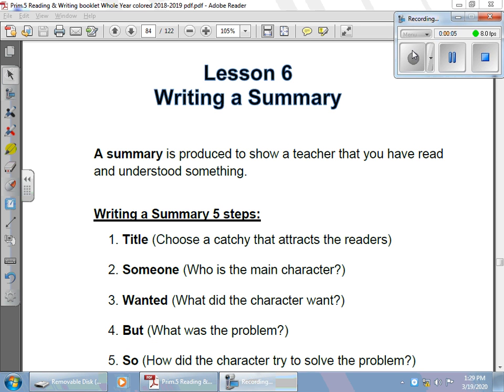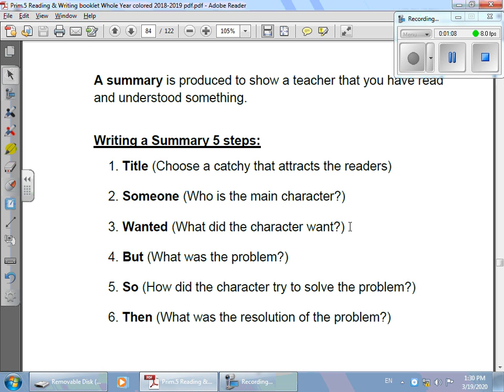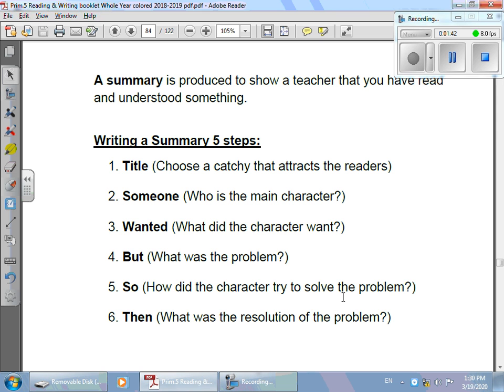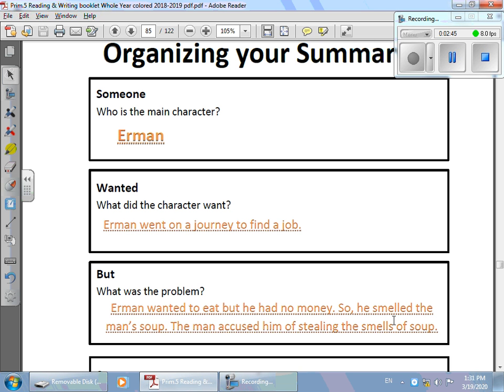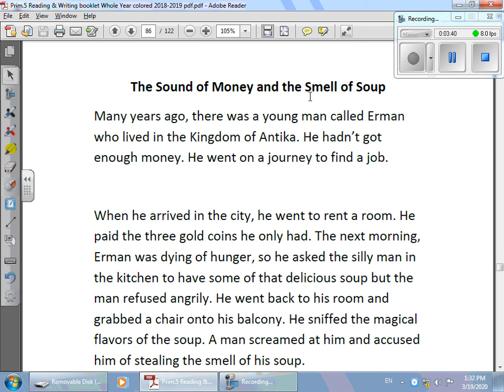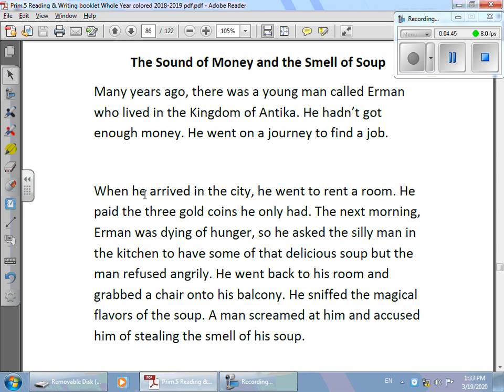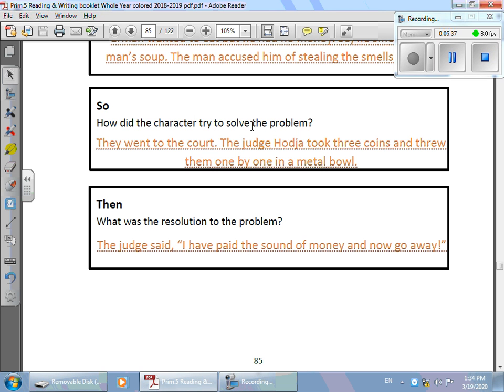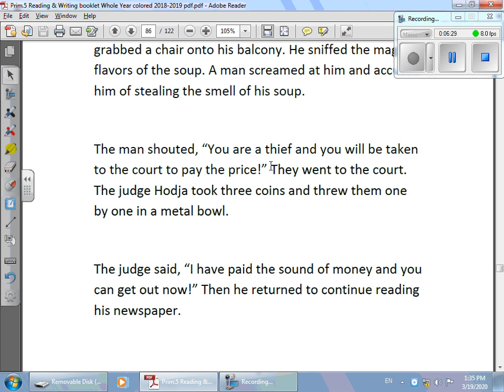Prim. 5 English 6-4-2020 Writing A Summary